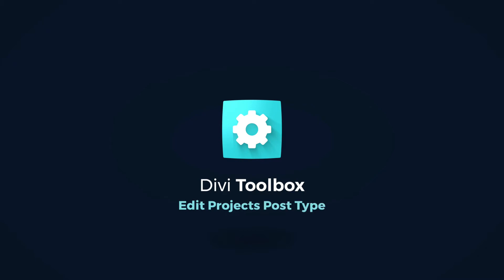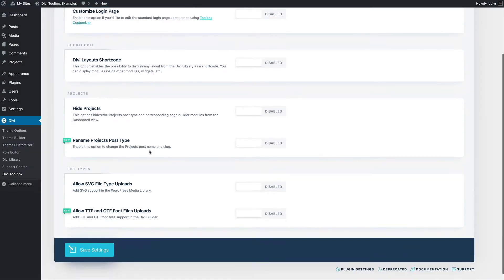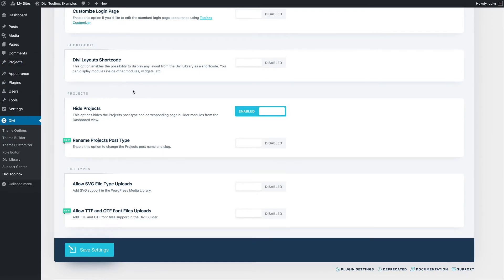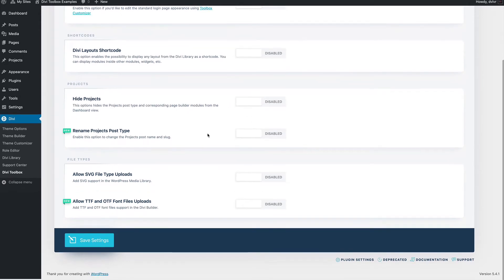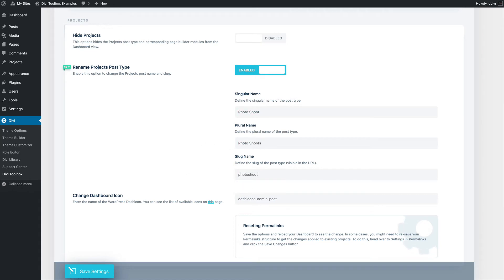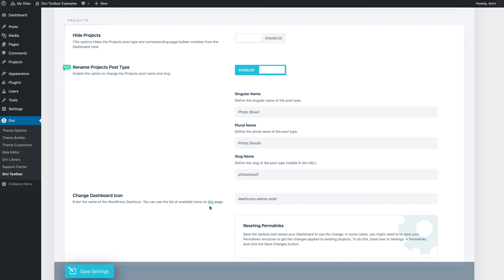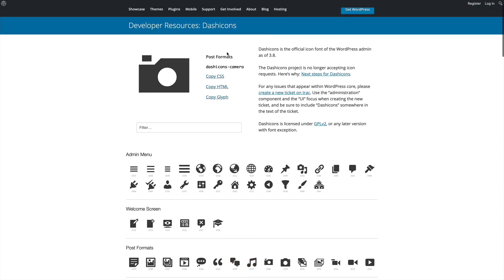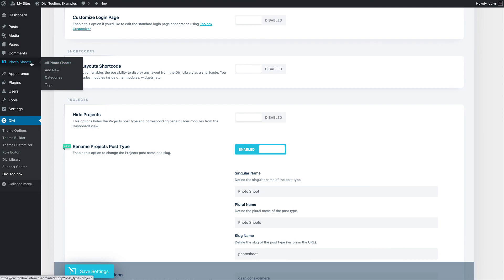Manage Projects Post Type in Divi ~ Divi Toolbox ⚙️💙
Learn how you can use the Divi Toolbox Plugin to hide or rename the default Projects post type in Divi theme :-)

~ Ania